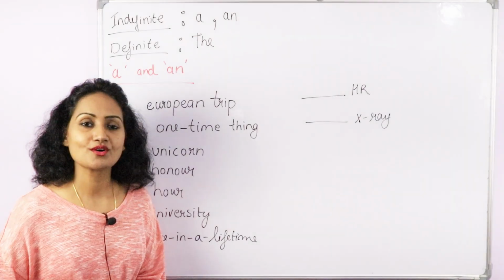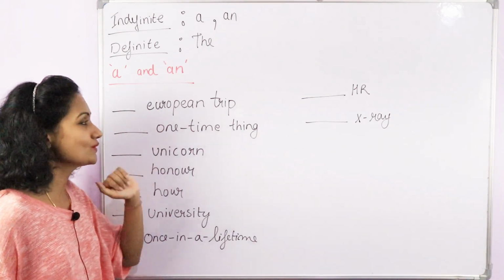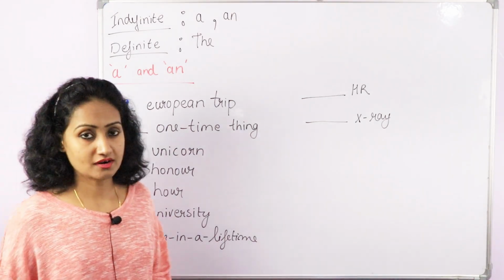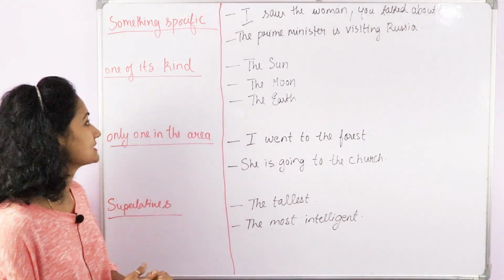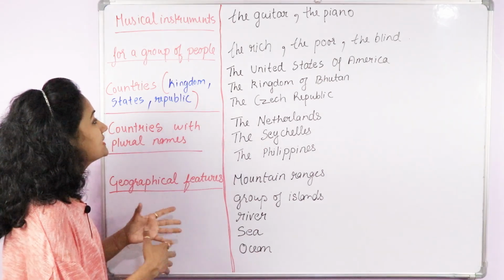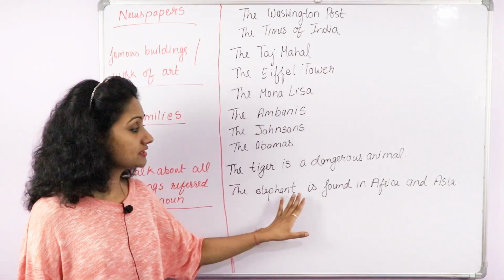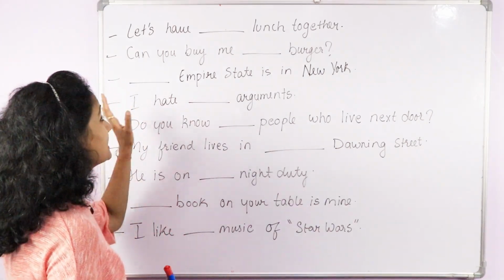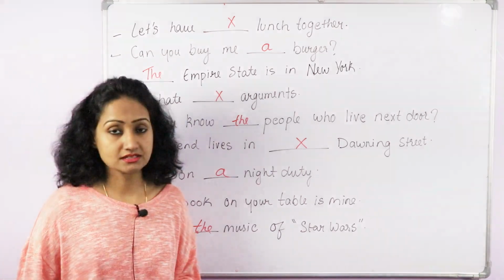All about Articles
In this video I will cover articles in English language in details. We will look at their types, which one to use when (the rules), and when not to use them.

Chapters:
00:00 Introduction
00:28 Types of articles
02:45 Indefinite articles
06:39 Definite article
13:23 Where not to use
15:13 Practice exercise